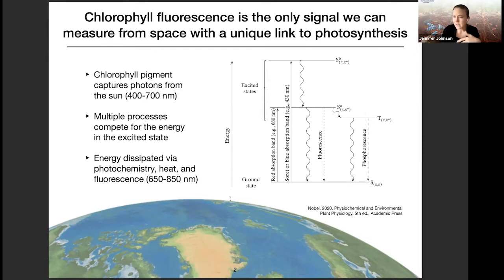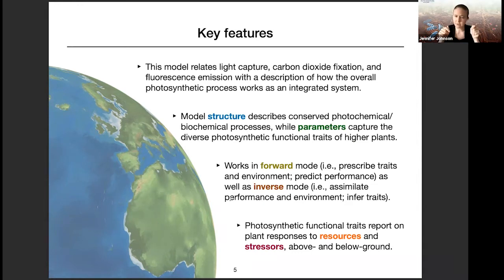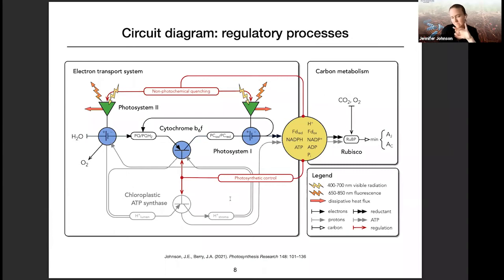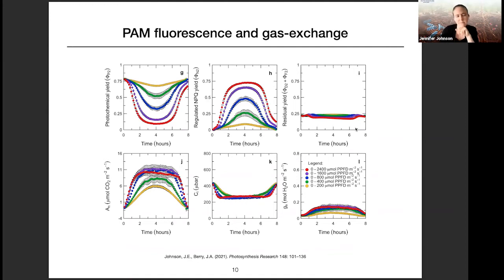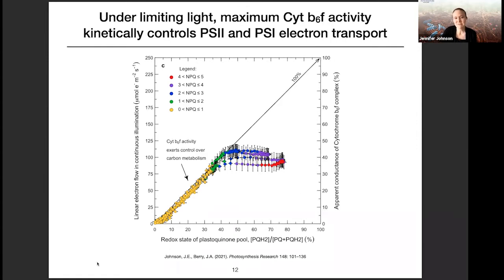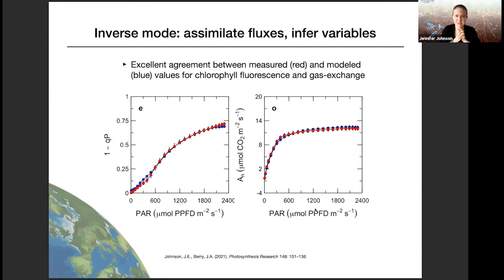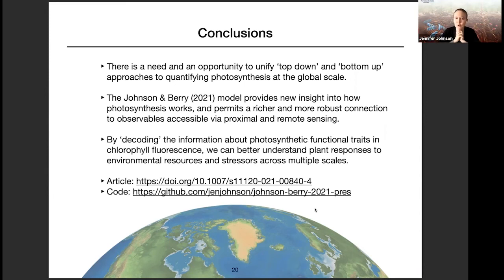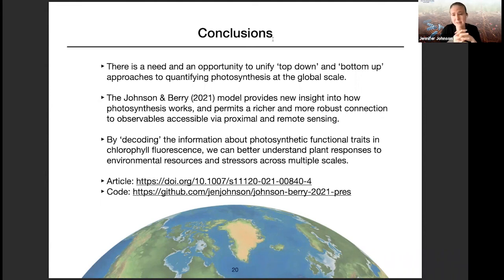Quantifying photosynthetic functional traits | 2021 EMSL User Meeting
2021 EMSL User Meeting: Quantifying photosynthetic functional traits across chloroplast, leaf, and canopy scales with chlorophyll fluorescence
Speaker: Jennifer Johnson, Carnegie Institute for Science